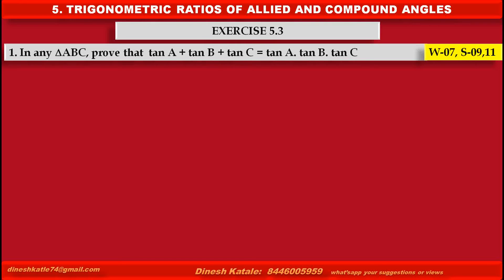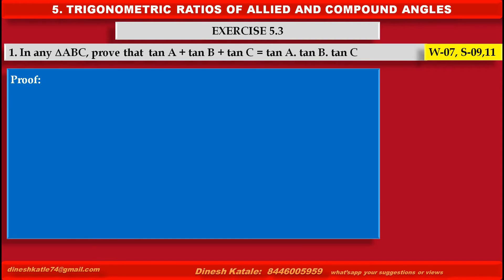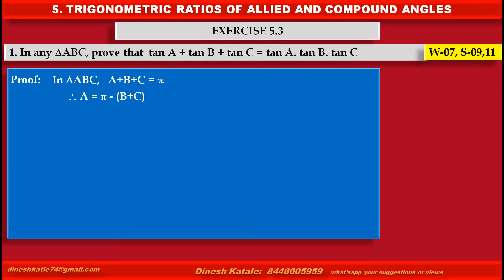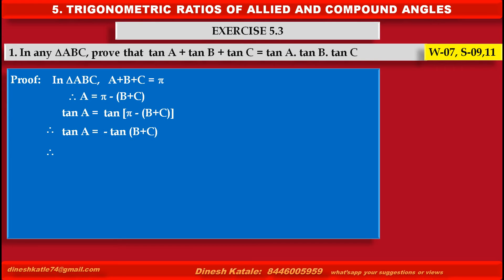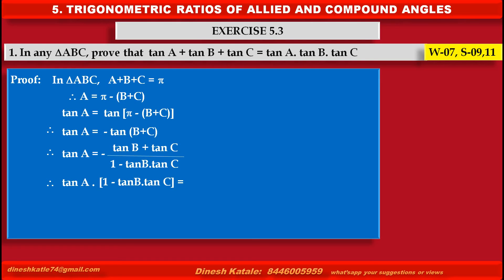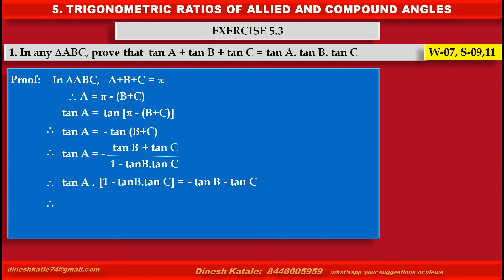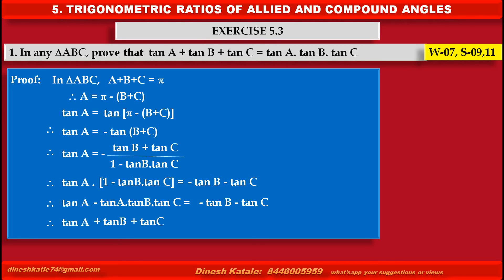TRIGONOMETRY : . In any triangle ABC, prove that tan A + tan B + tan C = tan A. tan B. tan C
CLASS 11
Solved Problem with easy explanation of Trigonometric Identities, Useful for ix, x, xi, xii, Diploma Sem1.
     In any triangle ABC,
 prove that  tan A + tan B + tan C = tan A. tan B. tan C